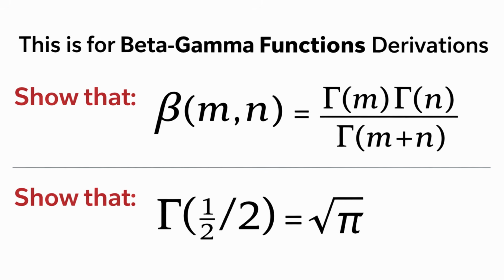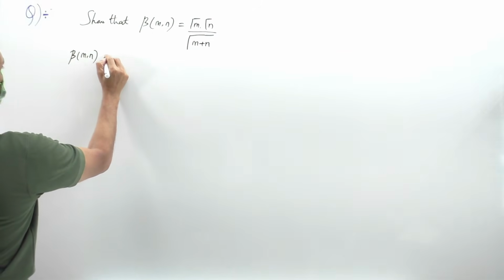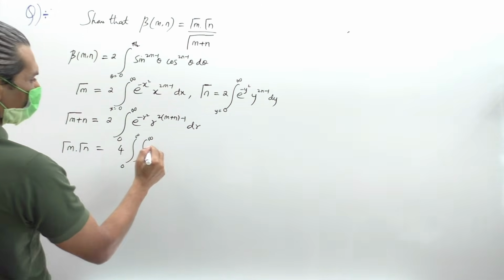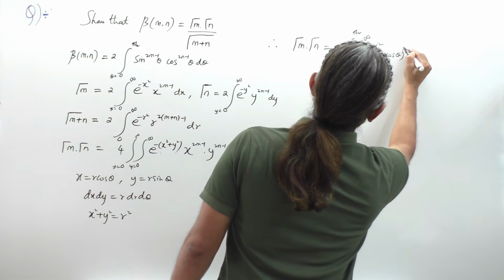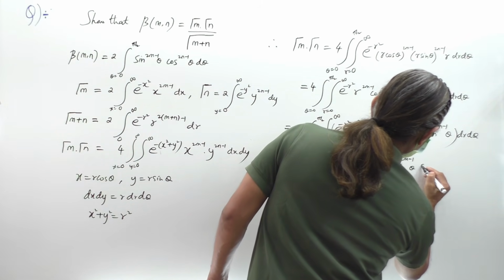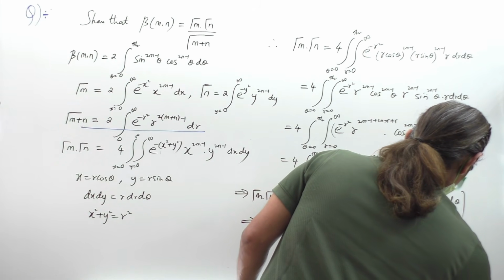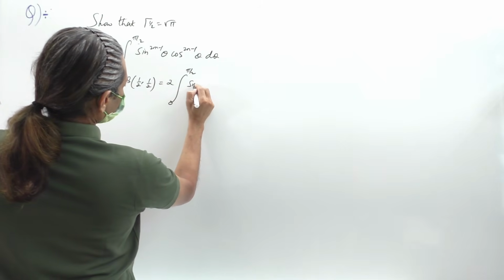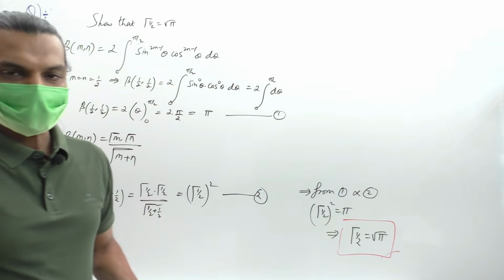Beta & Gamma Function relations | B(m,n)=Γ(m)Γ(n)/Γ(m+n) & Γ(1/2)=√π | Engineering Maths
This video covers the most important derivations in Beta and Gamma Functions, which are frequently asked in Engineering Mathematics exams, VTU (BMATS201, BMATM201, BMATC201,1BMATC201,1BMATM201,1BMATE201), and other universities across India.

👉 In this lecture, we prove:

Beta-Gamma Relation:
With usual notation show that B(m, n) = Γ(m)Γ(n) / Γ(m + n)
Special Value:
prove that Γ(1/2) = √π using beta gama functions

These derivations are extremely important for:

VTU (Visvesvaraya Technological University)
BMSCE, RVCE, MSRIT, PES University
Anna University
JNTU (Hyderabad, Kakinada, Anantapur)
Mumbai University
Delhi University
Pune University (SPPU)
Osmania University
Karnataka State Universities
Autonomous Engineering Colleges across India

🎯 Also highly useful for competitive exams:

GATE (IIT GATE)
CSIR NET
UGC NET
IIT JAM
Engineering Services (ESE)
ISRO & DRDO exams

📚 Topics Covered:

Properties of Gamma function
Proof of Beta function
Proof of Gamma function
Gamma (1/2) proof
Beta-Gamma function examples

🎓 This video is part of a FULL SERIES on Engineering Mathematics – Module 1 (Beta & Gamma Functions)